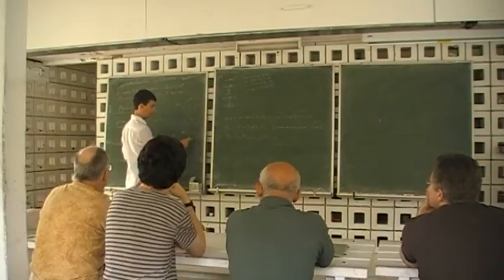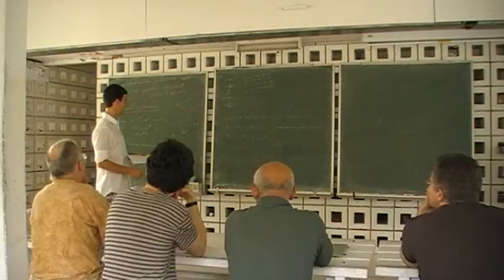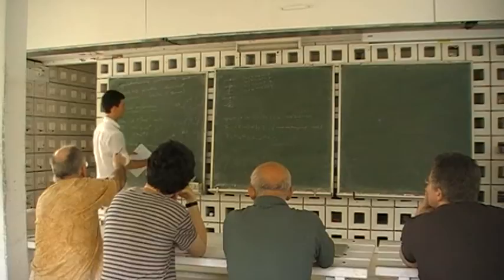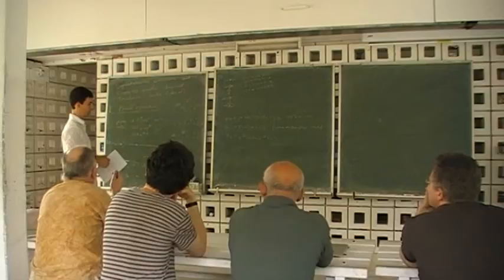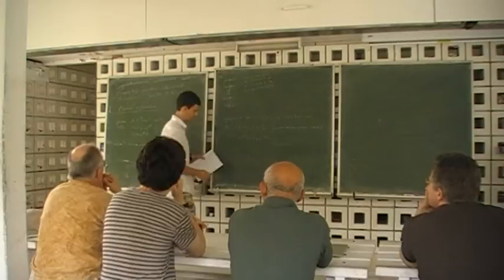Chris Heunen: "Sequentializable quantum protocols and completely positive classical structures"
Speaker: Chris Heunen (University of Oxford)
Title: Sequentializable quantum protocols and completely positive classical structures
Event: Classical and quantum information flow (April 2011, Bellairs Research Centre)